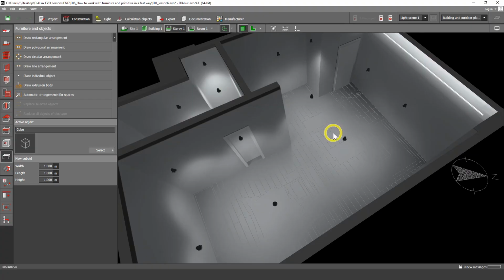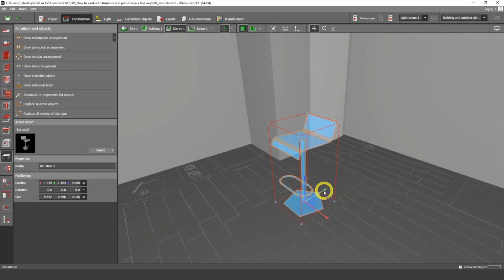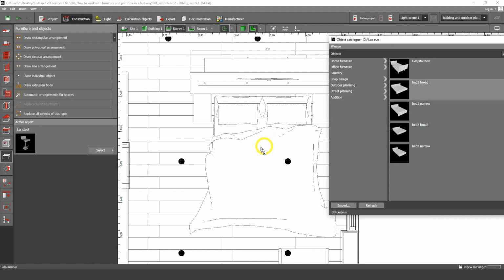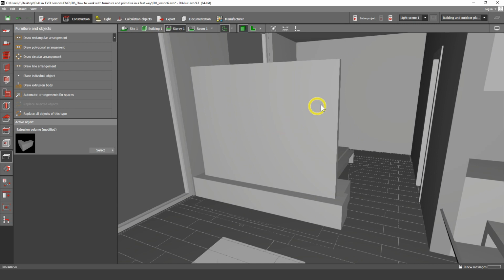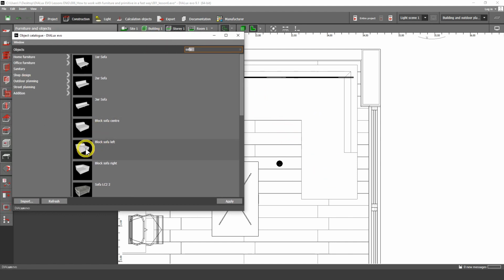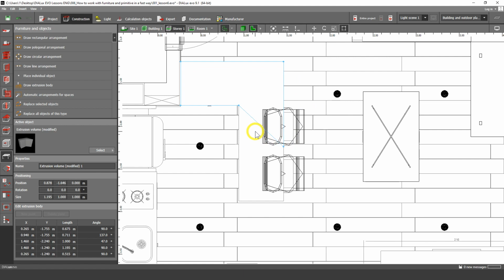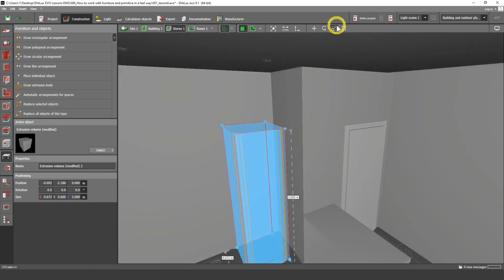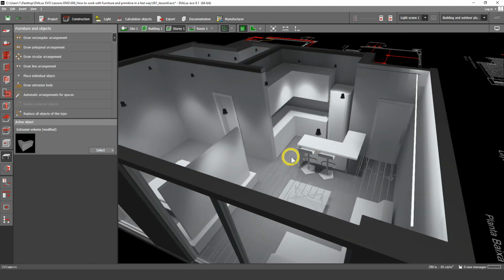DIALux EVO (ENG). Lesson 6. How to work with furniture and primitive in a fast way in DIALux EVO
In this video I'm showing you how to work with furniture and primitives in DIALux EVO

Our online course:
Lighting Design in DIALux EVO. From beginner to pro